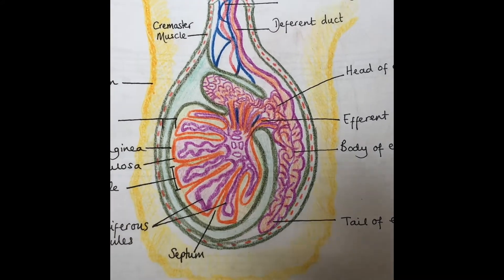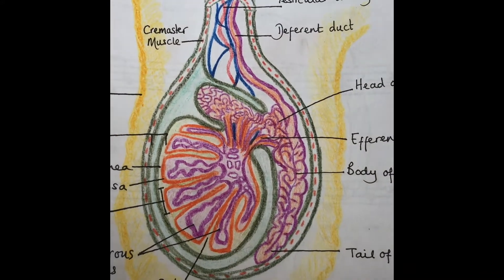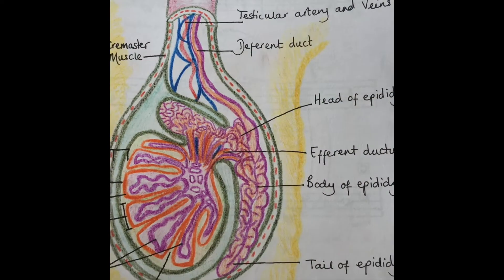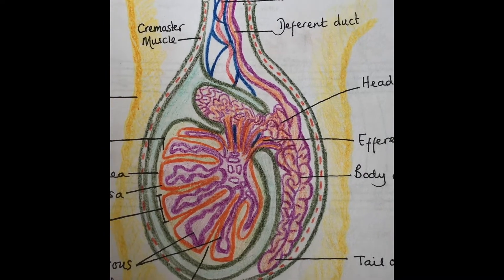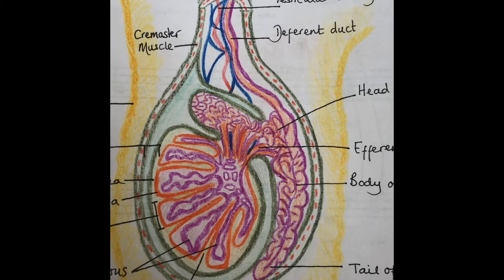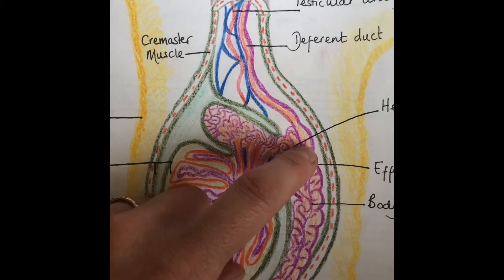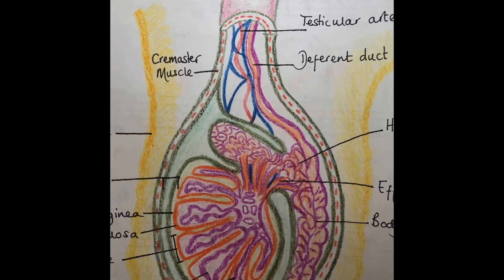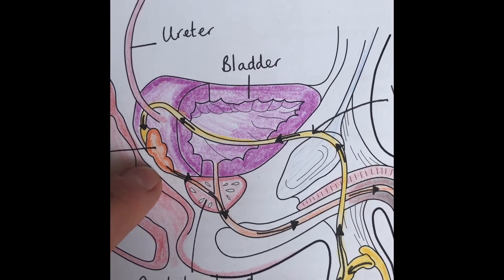Testicles, and the male reproductive organs.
We either know someone with a pair, or we have them ourselves... but do you know how they work?
Have a look at this quick refresher all about the male reproductive organs and some fascinating facts about them.